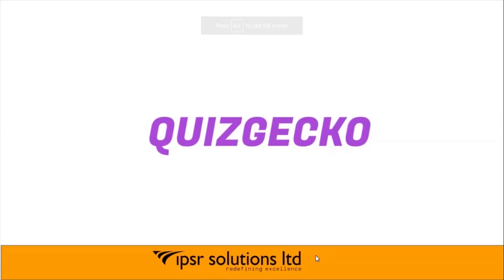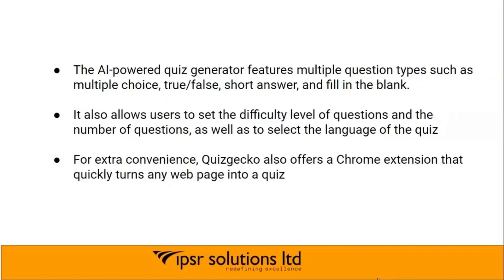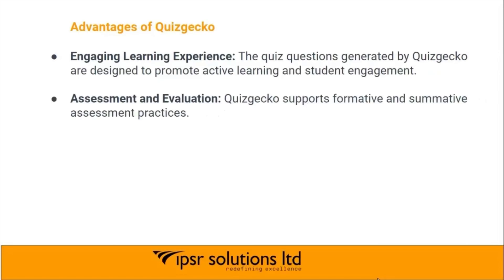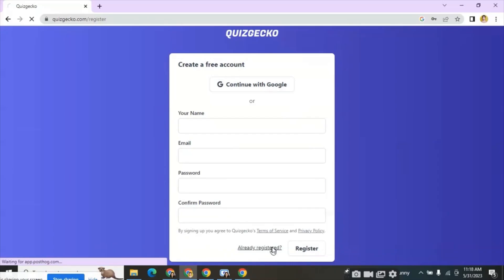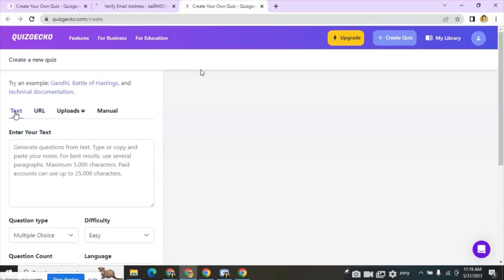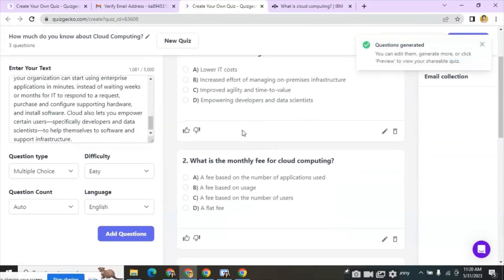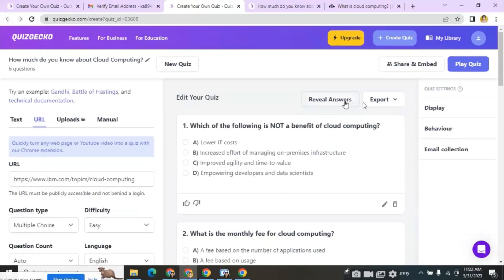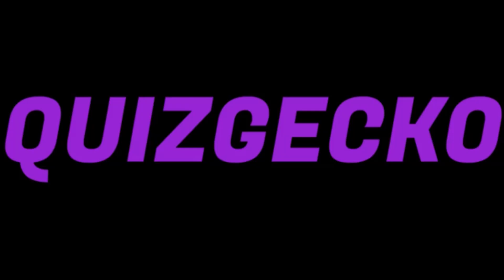Quizgekko AI: Interactive Quizzing Made Easy | IPSR AcademiX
quizgecko AI, the ultimate tool for interactive quizzing. In this video, we'll explore the features and capabilities of Quizgekko AI, revolutionizing the way you create and experience quizzes.

quizgecko AI combines the power of artificial intelligence with a user-friendly interface, enabling you to effortlessly create engaging quizzes for education, training, entertainment, and more.

Whether you're an educator looking to gamify your lessons, a corporate trainer seeking interactive assessments, or simply someone who loves challenging others with quizzes, quizgecko AI has got you covered.

Get ready to revolutionize your quizzes and engage your audience like never before with quizgecko AI

If you are an Educator or Academician don’t miss out on this opportunity to Learn more about different AI tools live from Experts.